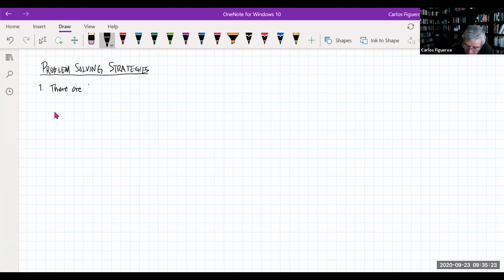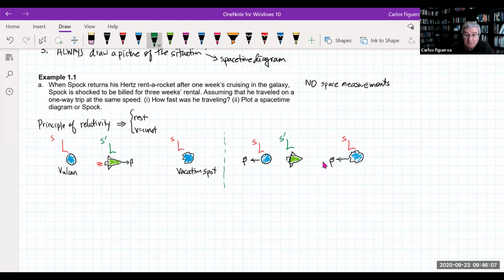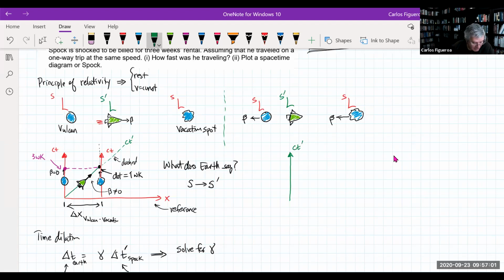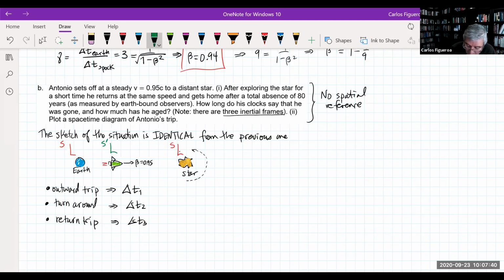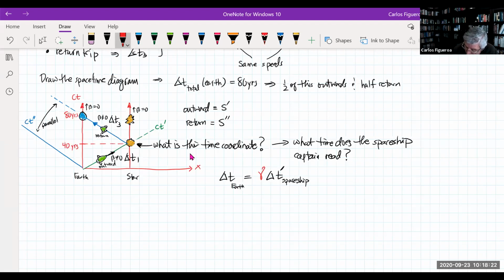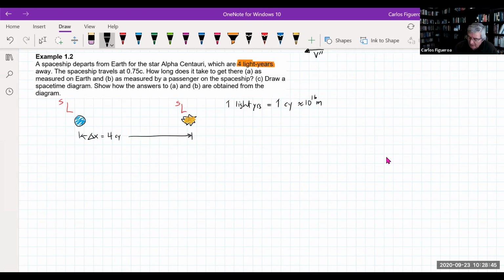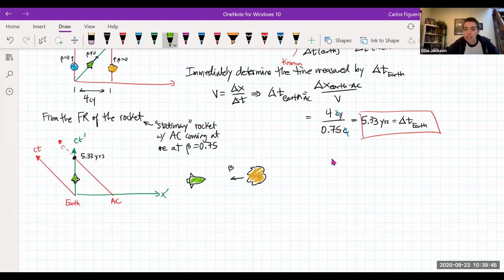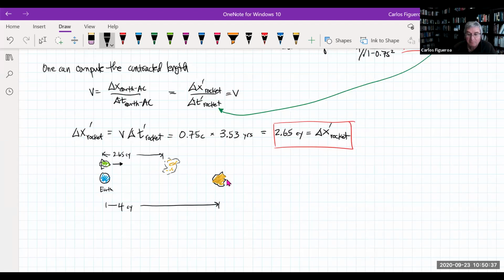Phys 4D Lecture 1.7: Examples 1.1 and 1.2